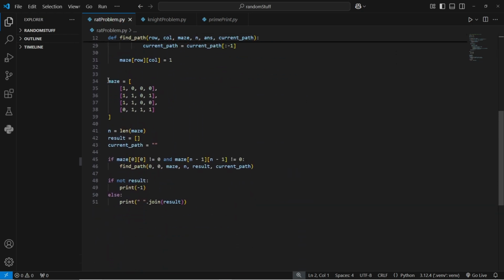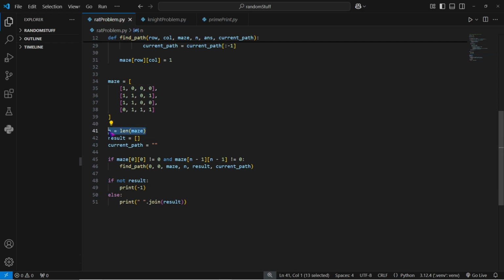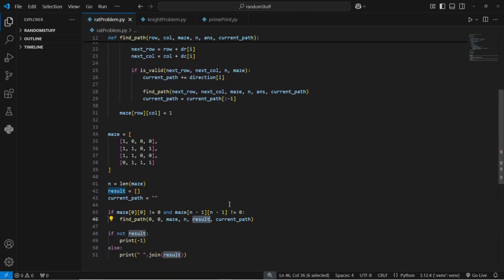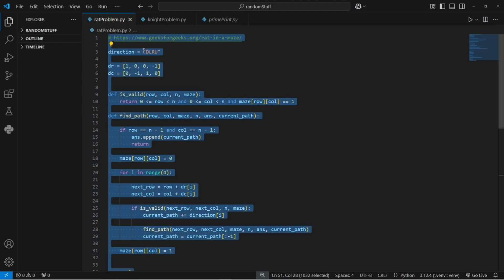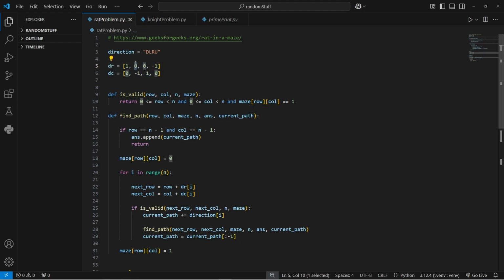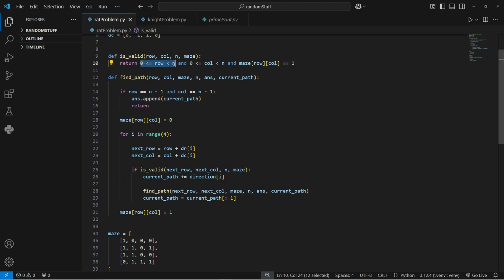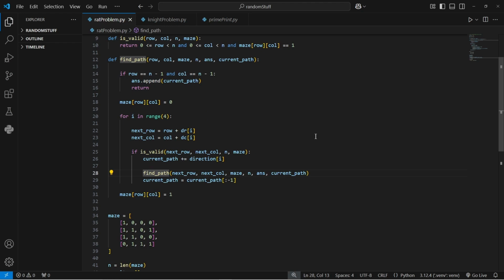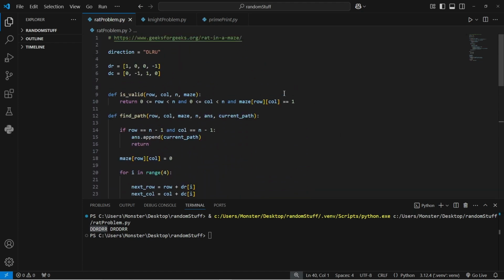Solution of the rat in a maze problem using python. An algorithm/backtracking problem.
In this video, I solved the rat in a maze problem using python. This is a really important problem to know if you want to advance in algorithms.